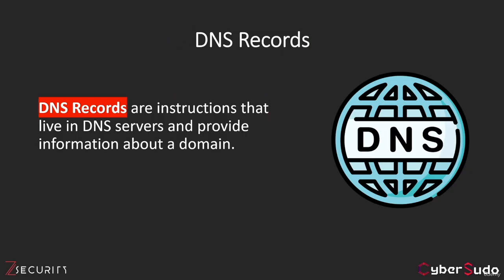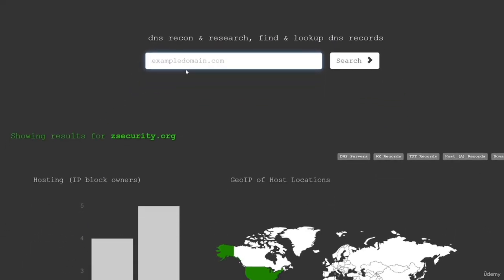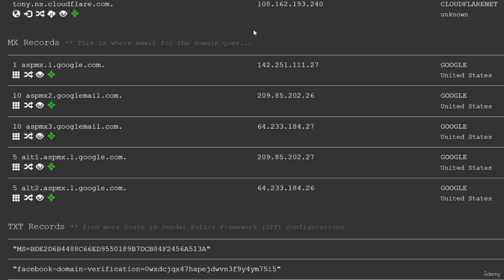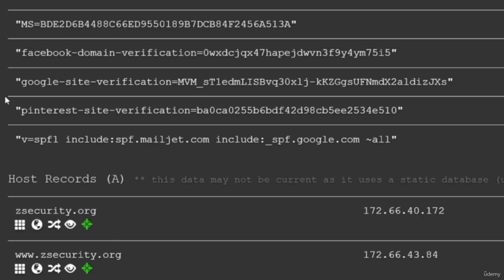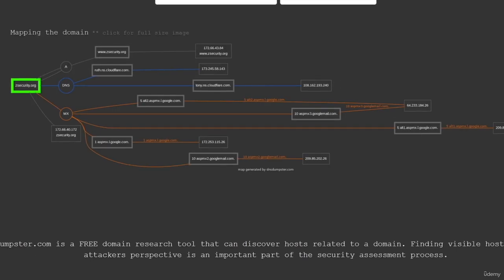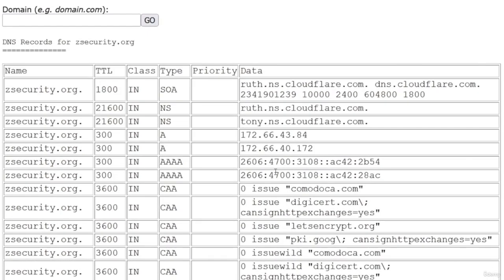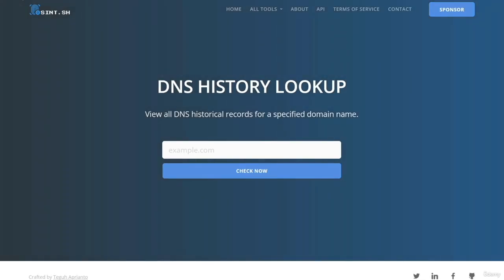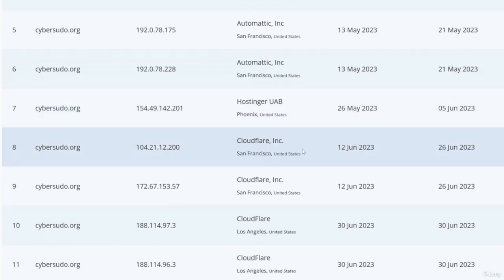027_5 Extracting Information From DNS Records